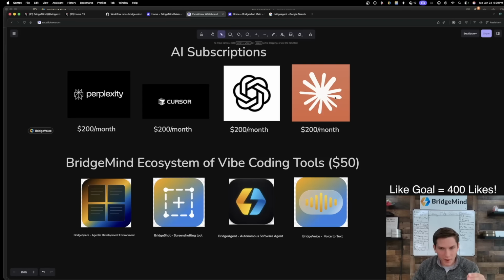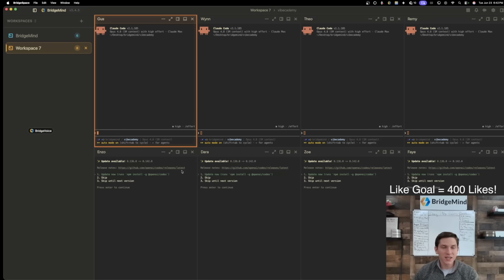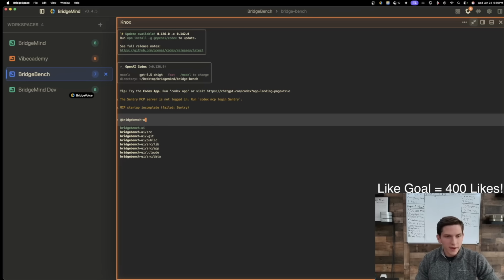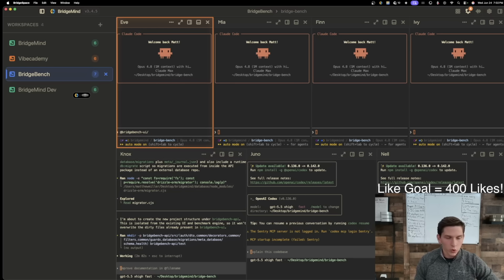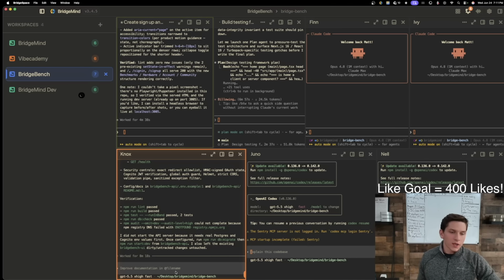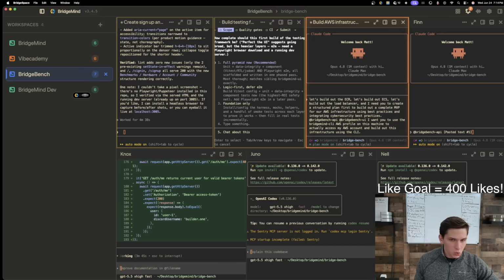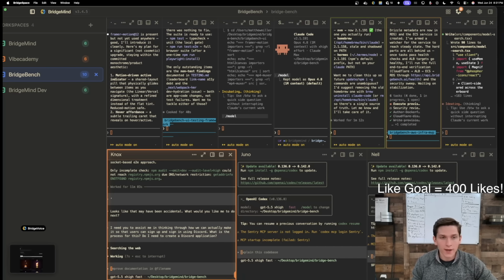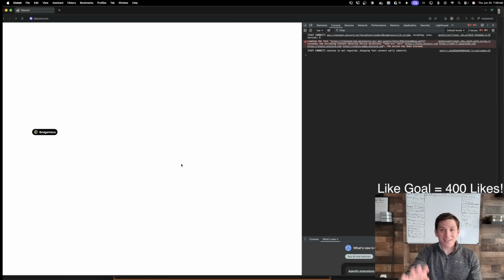My Vibe Coding Workflow (Step by Step Workflow)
THIS IS THE EXACT WORKFLOW I USE TO BUILD A $200K+ ARR SOFTWARE COMPANY. Every tool. Every subscription. Every step. In this video I walk you through my complete vibe coding workflow from scratch — how I organize workspaces, manage multiple agents, use voice-to-text prompting, build full-stack infrastructure, and ship production software without writing a single line of code manually.

I built BridgeBench V3 live in this video — database, API, AWS infrastructure, Discord authentication, and deployment — all using Claude Code, Codex, GPT 5.5, Claude Opus 4.8, BridgeSpace, BridgeVoice, BridgeShot, and Comet. I show you how to scale task difficulty across agents, when to use plan mode, when to use sub-agents, how to avoid agent conflicts with Git worktrees, and how to use handoff prompts to control your browser with AI. This is the full playbook.

Chapters

0:00 — Subscriptions and Tools Overview
2:42 — Setting Up Your Workspace in BridgeSpace
4:04 — Voice-to-Text Prompting with BridgeVoice
6:10 — Building the BridgeBench API and Database
9:02 — AWS Infrastructure with Claude Code
12:30 — Screenshots, Search Bars, and Context
14:00 — Discord Auth with Comet Browser Control
17:30 — Deploying to Production and Final Result

Links

BridgeMind is a vibe coding platform — a fully integrated suite of AI-powered tools built to ship software faster through autonomous, multi-agent workflows.

BridgeSpace — The best agent development environment for vibe coding. A cloud IDE built for multi-agent orchestration.
BridgeVoice — Voice-to-text AI transcription for coding at the speed of thought.
BridgeMemory — Long-term memory system and MCP server for agentic context retention.
BridgeAgent — A self-improving AI engineer that loops autonomously until the code is production-ready.
BridgeShot — Screenshot and annotation tool for MacOS.

!discord !vibecademy !newsletter !event